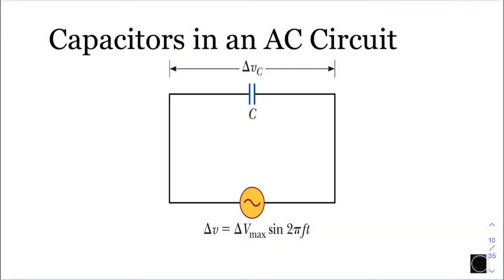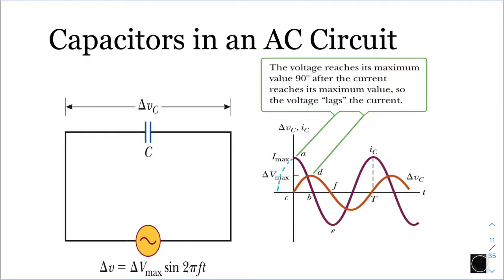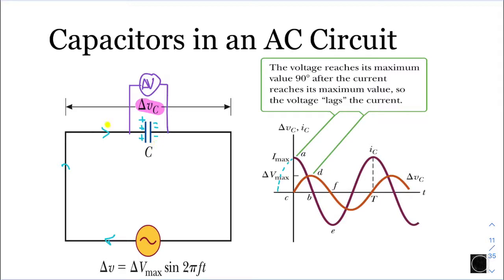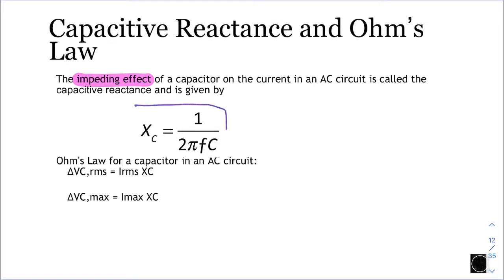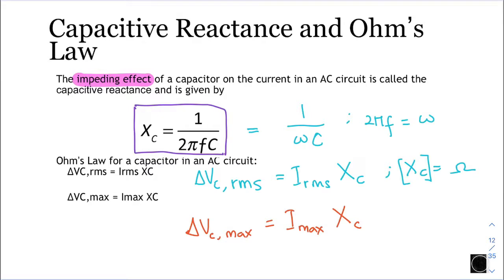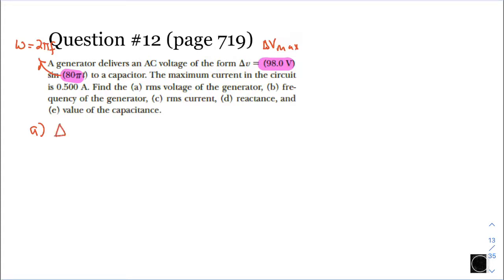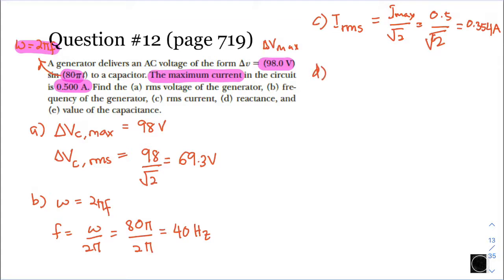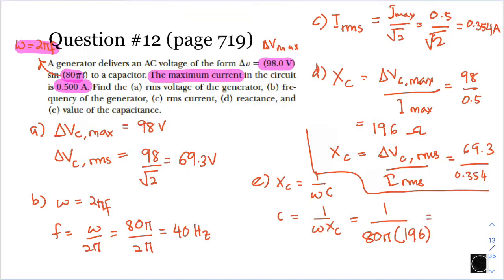Chapter 9: Alternating Current Circuits - Part 2